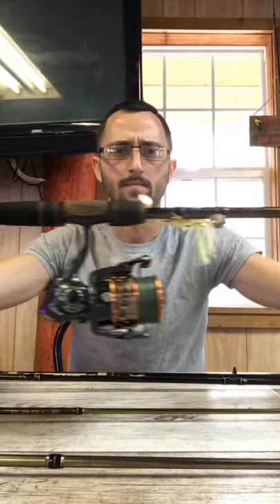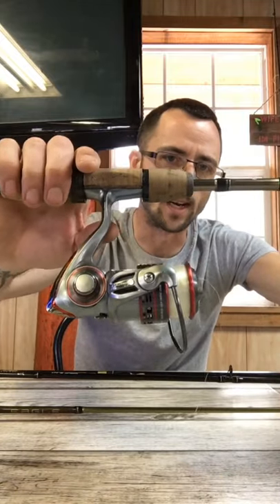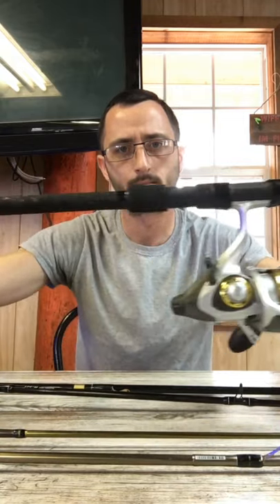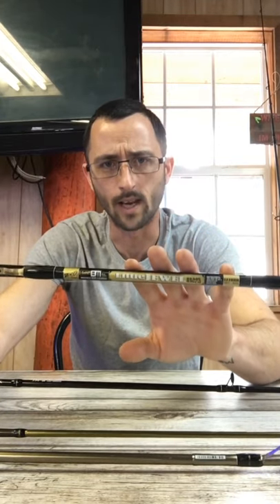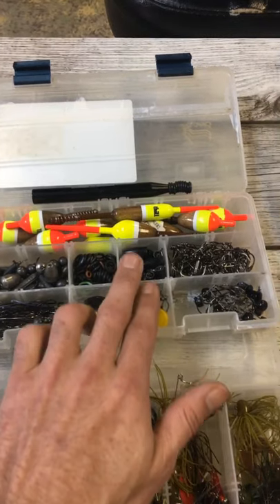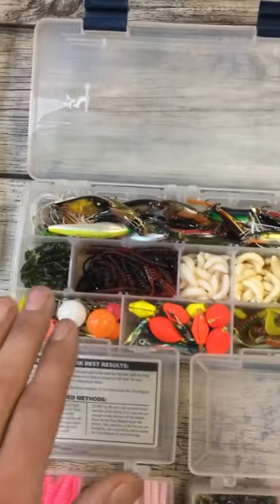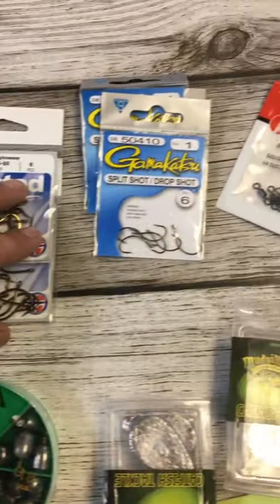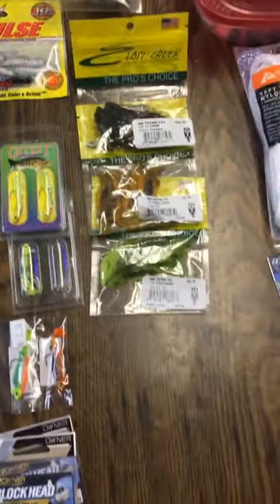Tackle talk Monday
Basic Over view of my personal gear and what you‘ll need to get out there and start catching fish and to introduce you guys to lucky c bait and tackle as well as Jim butlers guide service here in Summerton sc!
I know the transitions are a little rough, it’s been 5 years maybe more since my last upload but I’ll get better with time!!
Reels: pflueger trion 20-30, pflueger presidential xt 30, pflueger supreme xt, okuma avenger abf-55b, abu Garcia pro max 7.1:1
Rods: fenwick elite tech bass 7” medium heavy, fenwick elite tech river runner 7’2” light-moderate fast, fenwick eagle 7” medium fast, fenwick eagle 7” ultra light moderate, zebco 33 authentic 6’6” medium, penn prevail 8”, penn squadron 8” b&m little jewel 10”